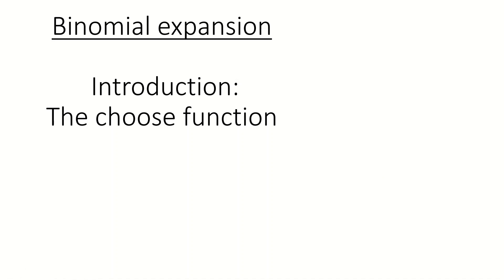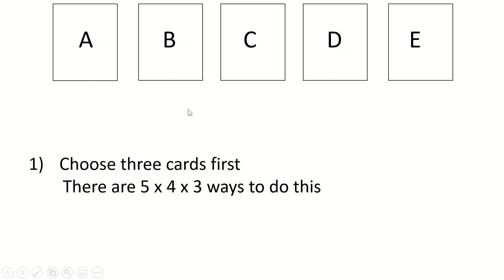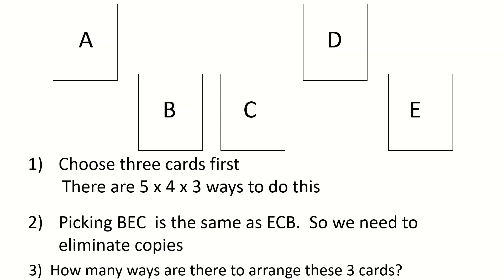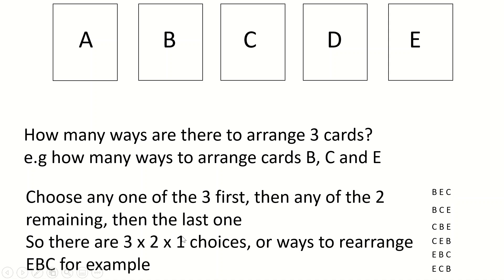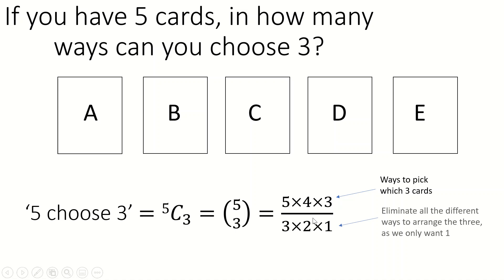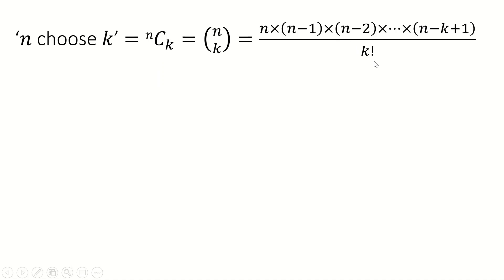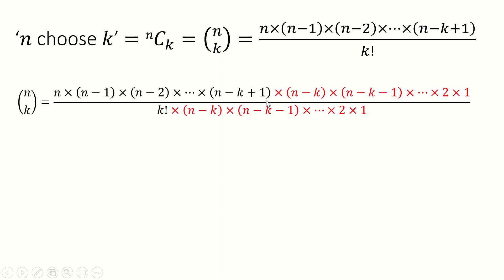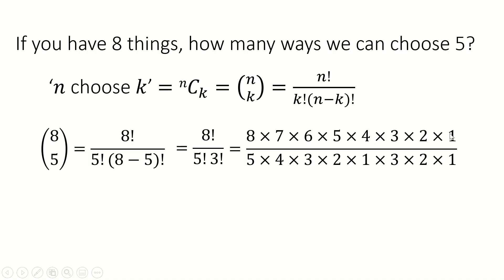The choose function (intro to TMUA binomial expansion)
Just in case you haven't seen how or what these functions do